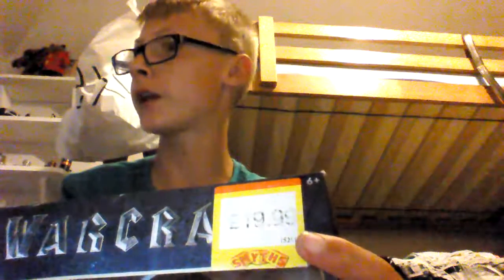War craft the movie/DUROTAN fig